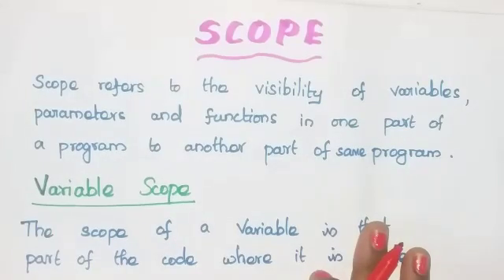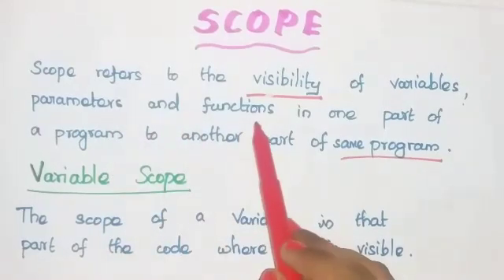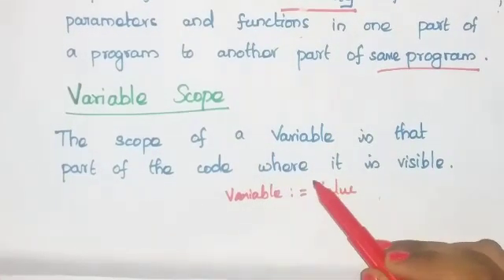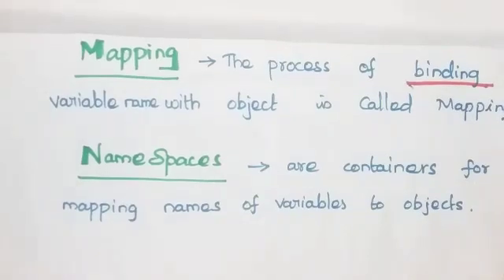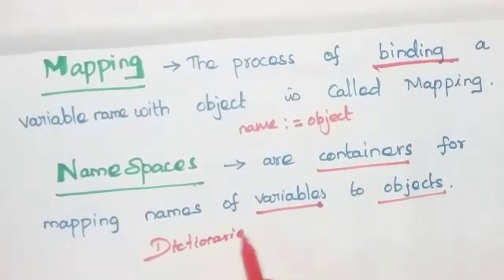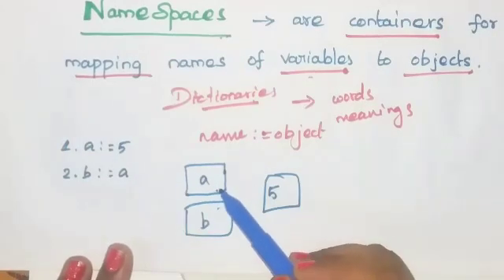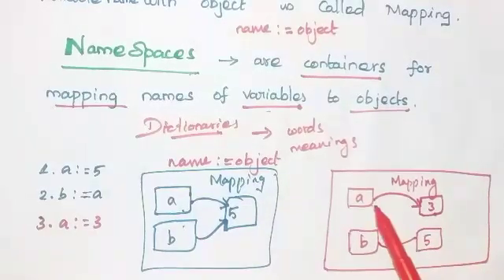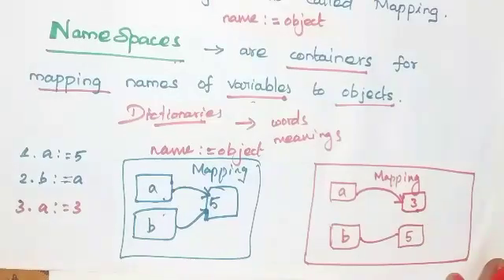12th Std|Computer Science| Scope |TN New Syllabus|Shyni Pradeep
12th computer science,variable,scope,what is scope,variable scope,local scope